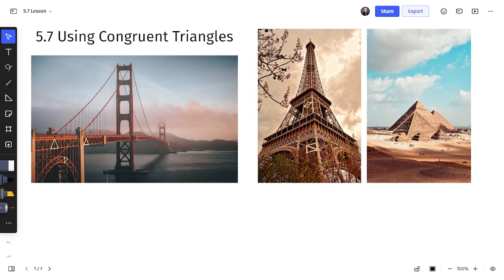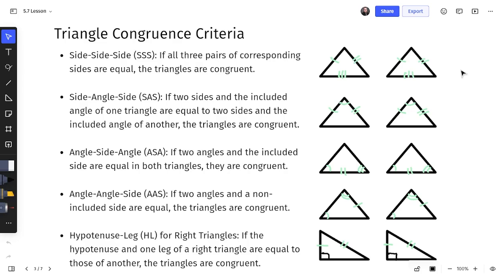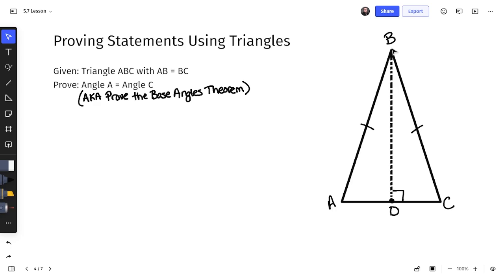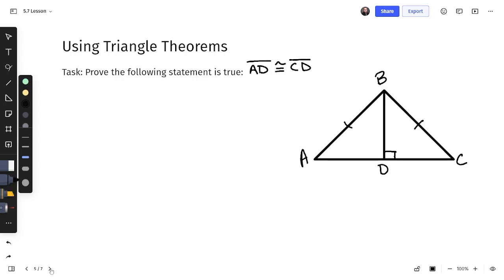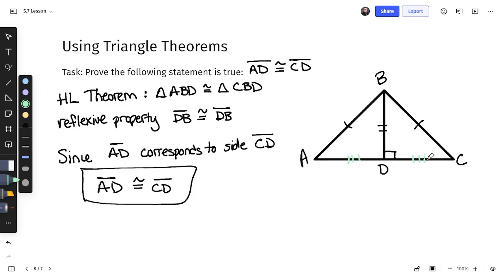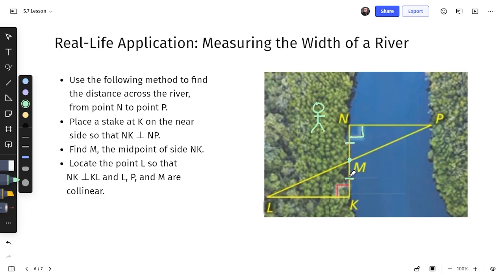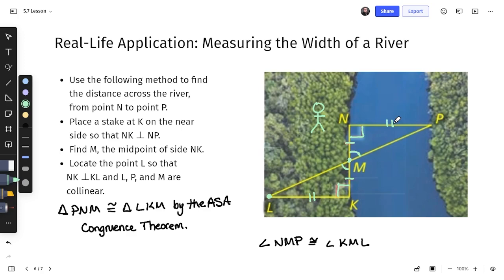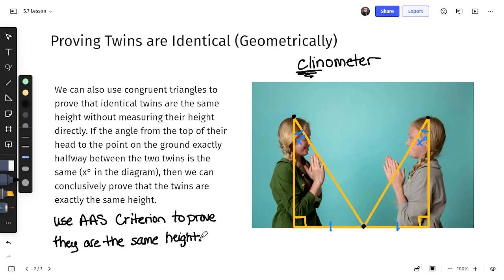Using Congruent Triangles to Solve Problems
Understanding Isosceles and Equilateral Triangles | TN Mathematics Standard G.SRT.B.3
Welcome to our comprehensive geometry lesson on using congruent triangles to measure distances! This video is tailored for high school students and educators focusing on TN Mathematics Standard G.SRT.B.3.

In this lesson, we delve deep into the world of congruent triangles, exploring how they can be used to:

- Prove geometric statements using congruence criteria like SSS, SAS, ASA, AAS, and HL.
- Solve real-life problems such as measuring the width of a river or the height of a building without direct measurement.

🔑 What You'll Learn:

- The fundamental concepts of triangle congruence and the five main criteria.
- Step-by-step proofs, including proving that the base angles of an isosceles triangle are congruent.
- Real-world applications demonstrating how congruent triangles are essential in fields like
  surveying, engineering, and architecture.
- A class activity that challenges you to apply what you've learned to solve practical distance
  measurement problems.

📚 Why This Video Is Valuable:

- Aligns with the TN Mathematics Standard G.SRT.B.3, ensuring you meet curriculum requirements.
- Enhances problem-solving skills by connecting geometric concepts to real-life scenarios.
- Provides visual aids and detailed explanations to facilitate understanding.

- Students looking to enhance their understanding of geometry
- Teachers seeking resources aligned with TN Mathematics standards
- Anyone interested in mastering geometric theorems and concepts